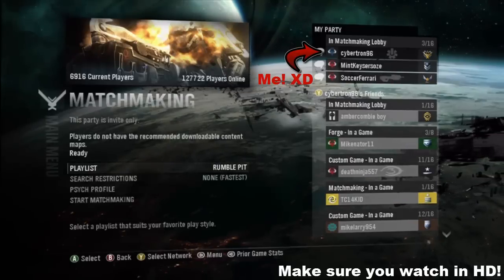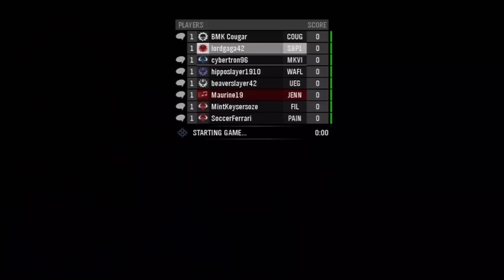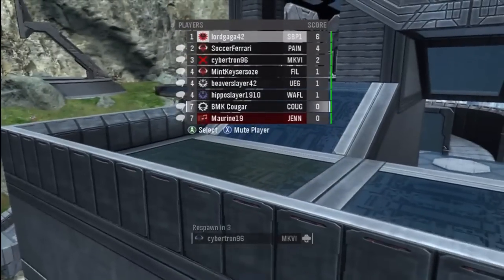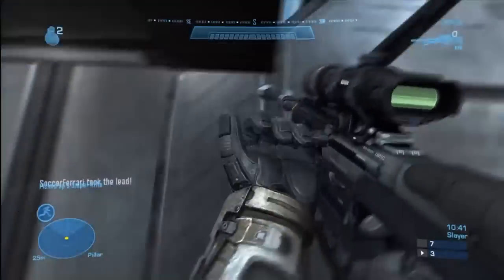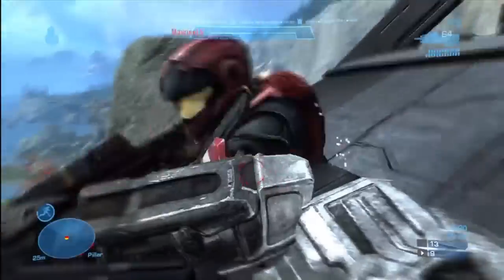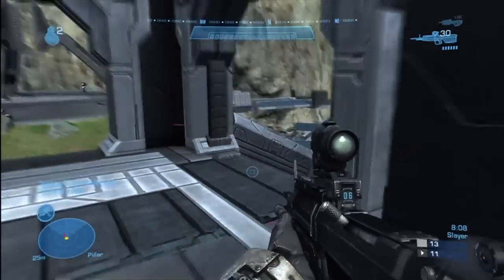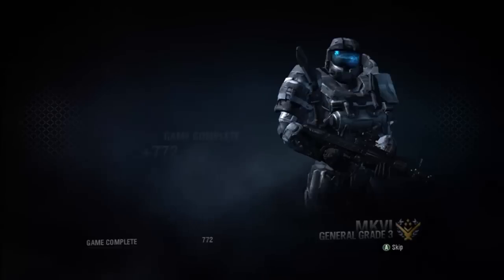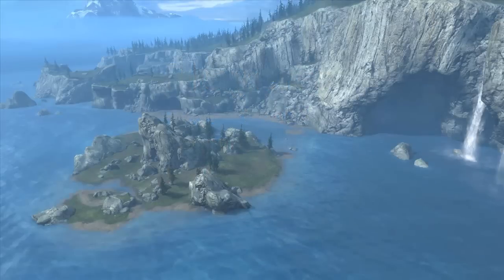Halo Reach: Matchmaking Montage (Rumble Pit)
Halo Reach Rumble Pit:
season:1 (competitive)
episode:1 (rumble pit)